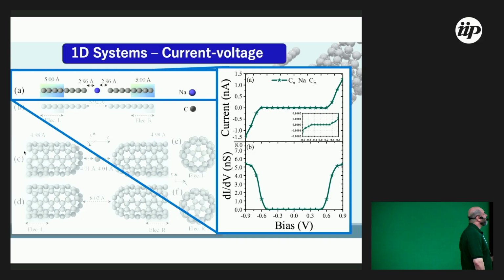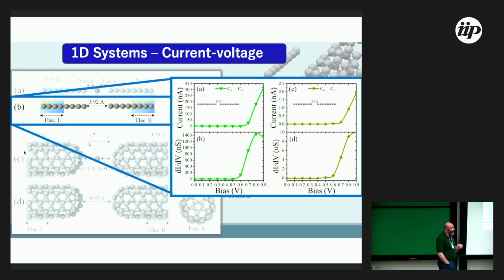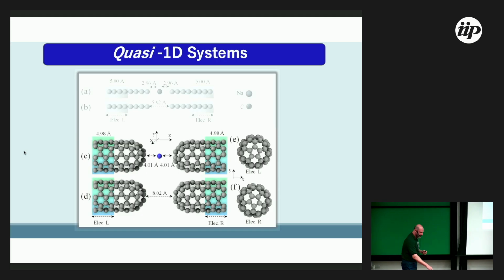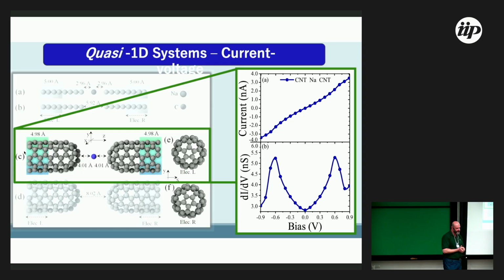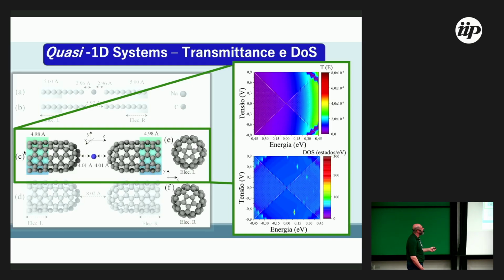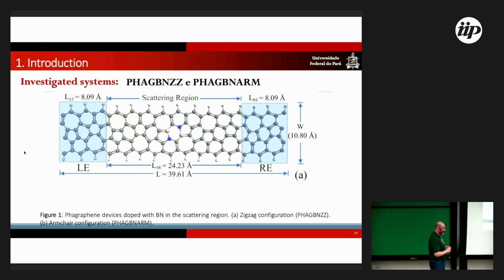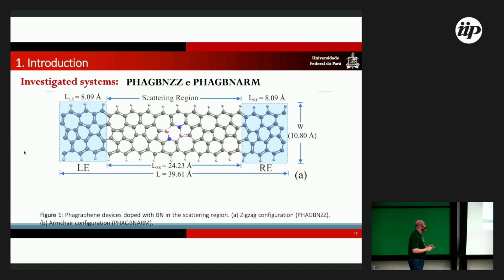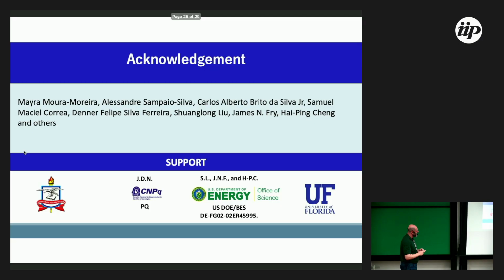Jordan Del Nero - Phonons and electrons in 1d and 2d materials